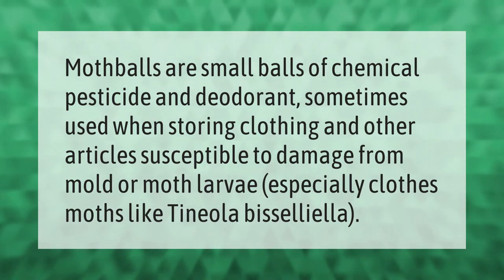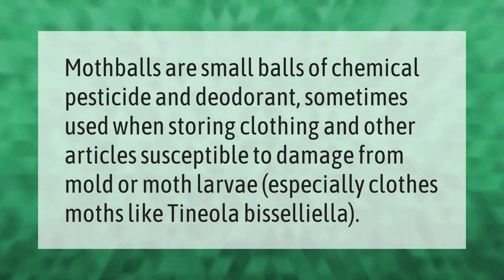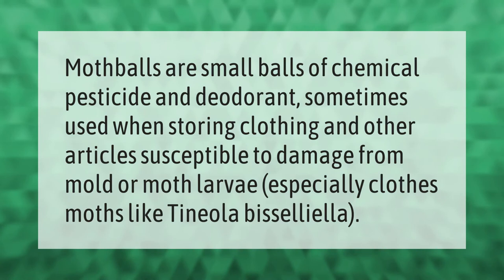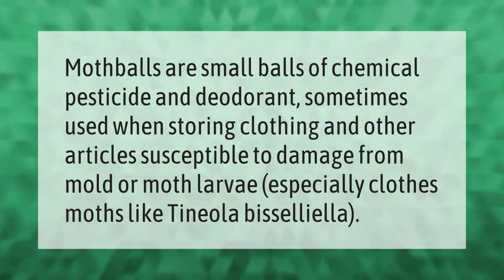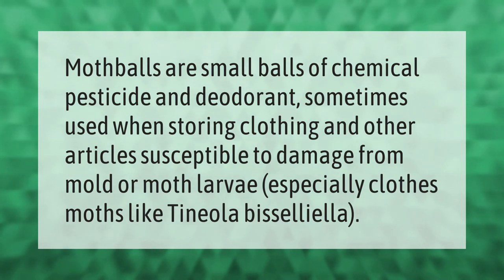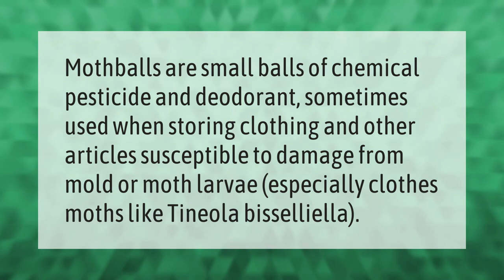What are the uses of naphthalene balls?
Naphthalene Balls Uses • What are the uses of naphthalene balls?

Laura S. Harris (2020, December 31.) What are the uses of naphthalene balls?
    AskAbout.video/articles/What-are-the-uses-of-naphthalene-balls-201747